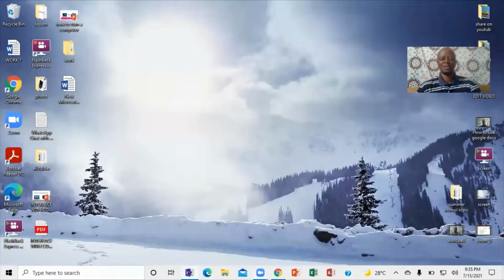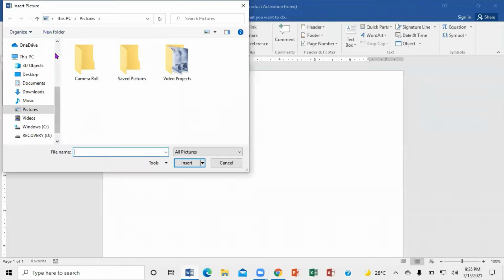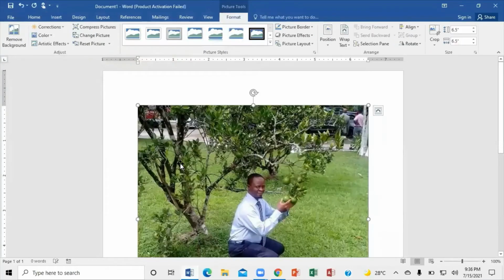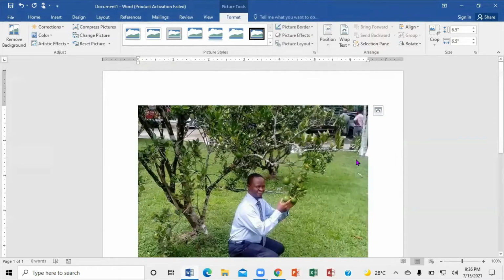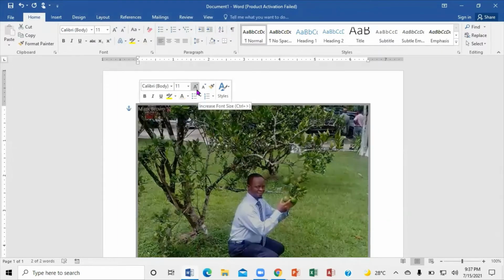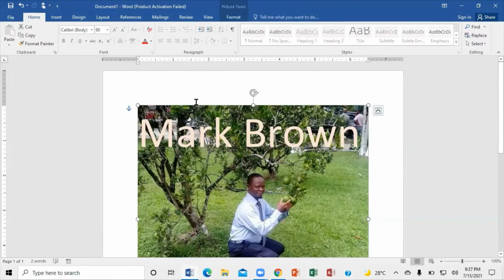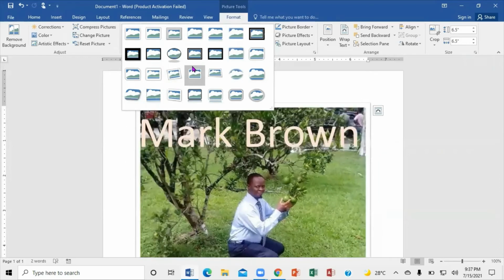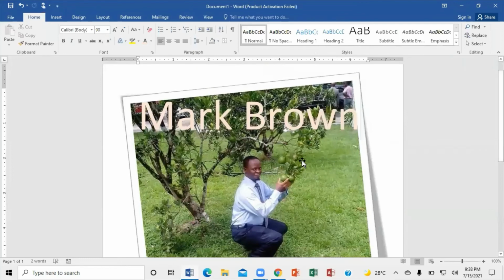How to Insert a Photo and Write on it in Microsoft Word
In this step-by-step tutorial, learn how  to insert a photo and write on it in Microsoft word